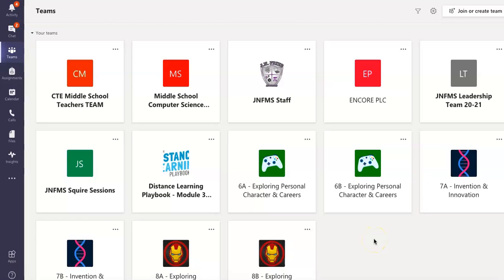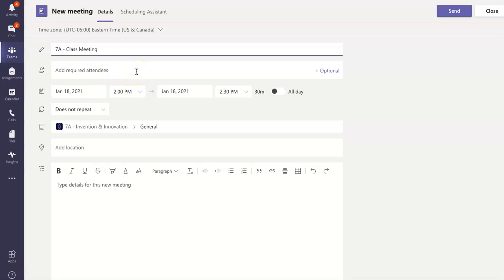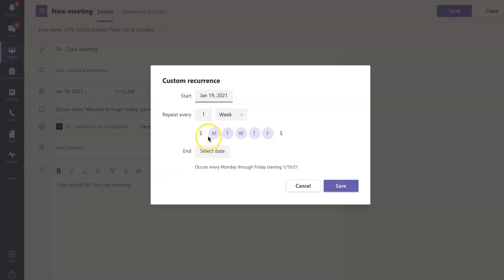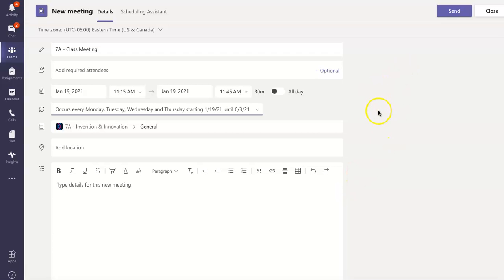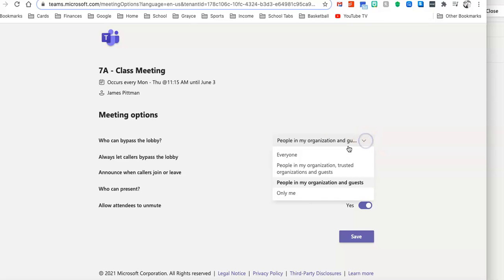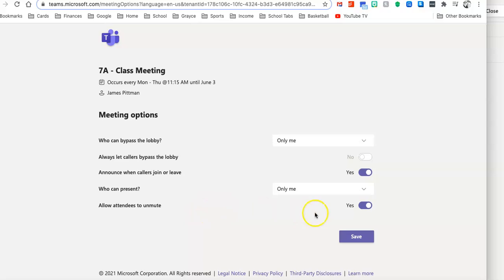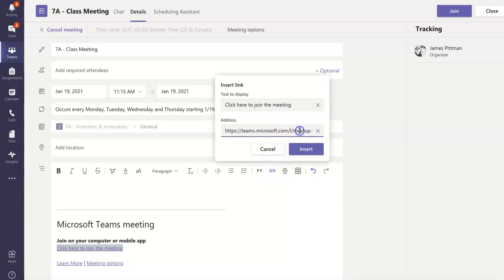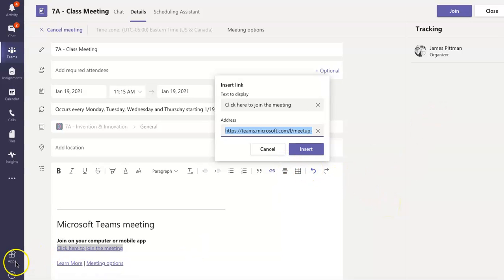How To Setup a Class Meeting Time and Class Meeting Link in Microsoft Teams for Your Class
In this video I show you how to setup a class meeting time and class meeting link in Microsoft Teams for your class!